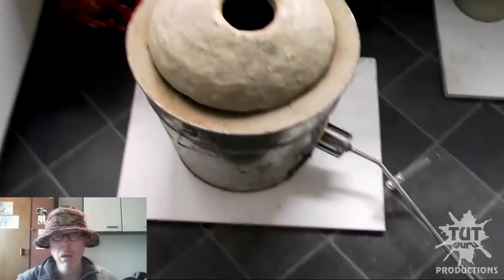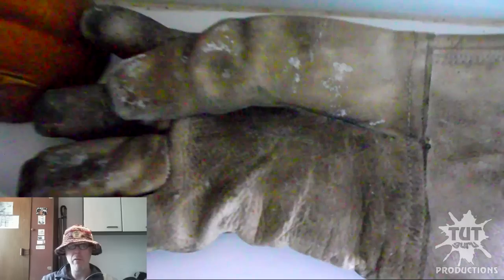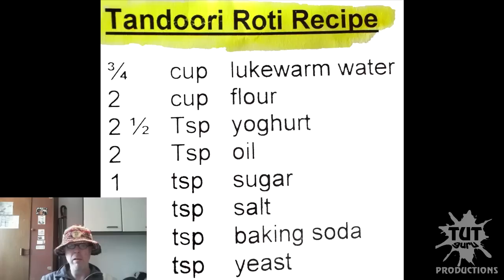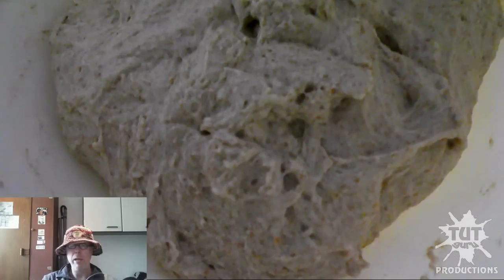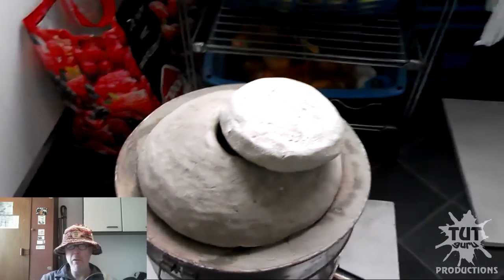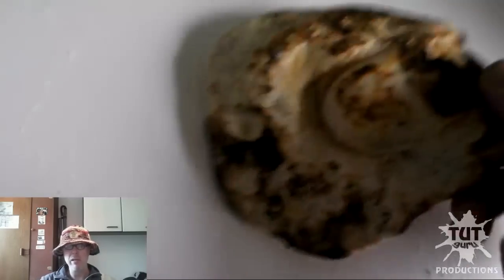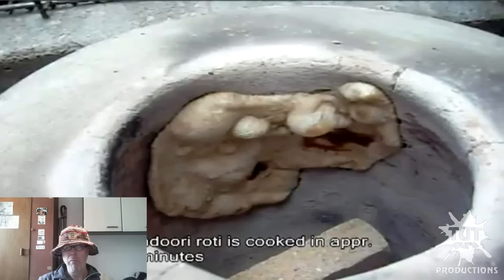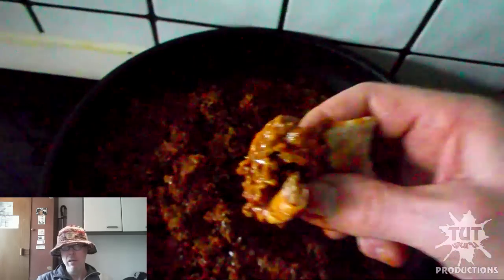The making and baking of Indian-style whole wheat bread (Tandoori Roti)_14-03-13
__________________________CHECK OUT
______________S_A_R_I__&__S_A_U_E_R_K_R_A_U_T_______________

The making and baking of Indian-style whole wheat bread_14-03-13

In this video I document the firing of a Tandoor (Indian clay oven)
and baking of Indian-style whole wheat bread (Tandoori Roti or Naan) in it.

I measure the temperature inside of the tandoor, using an infrared thermometer.
The temperature is at appr. 400 °C.

With a cushion-like device the dough is banged against the inside wall of the oven
where it gets stuck and is then cooked in the process in appr. 2 minutes.

Yummy! ...Homemade tandoori roti ...You'll eat your fingers!

DON'T miss the next episode of
TUTguru PRODUCTIONS

And hopefully, it's getting BETTER

SARI & SAUERKRAUT!

Available as paperback and/or E-book edition.

View all the DETAILS and background info on her BLOG
and follow the LINKS to AMAZON from there if you like.